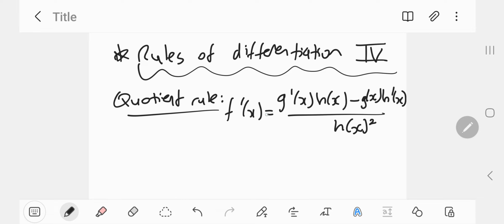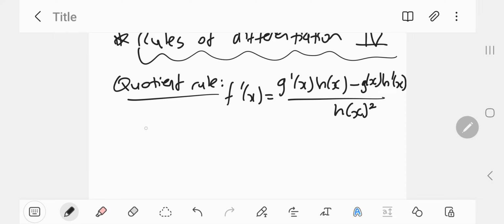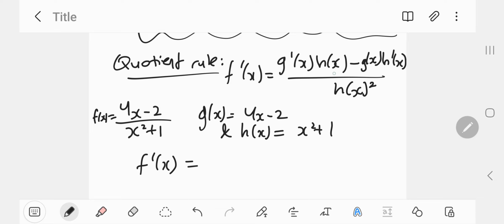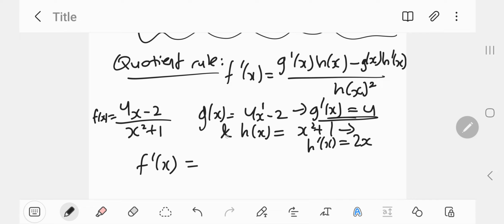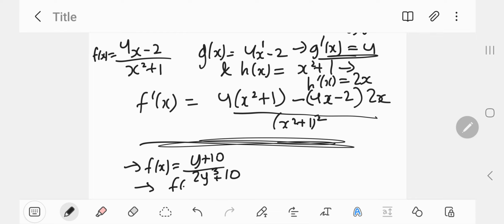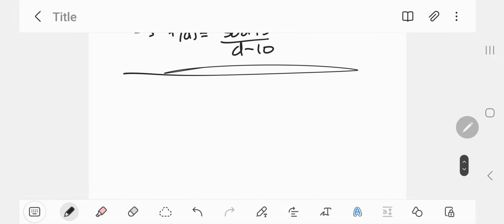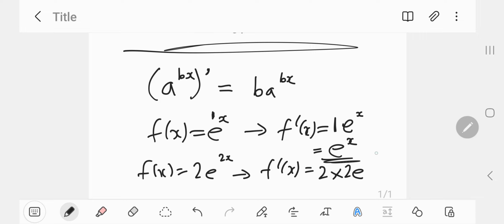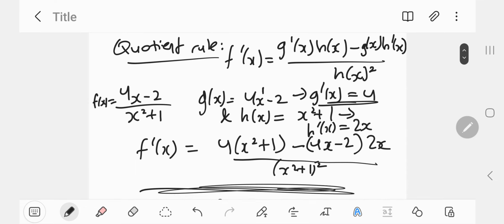Quantum Mechanics - A mini-lecture series (Lesson 39: Rules of differentiation part 4)